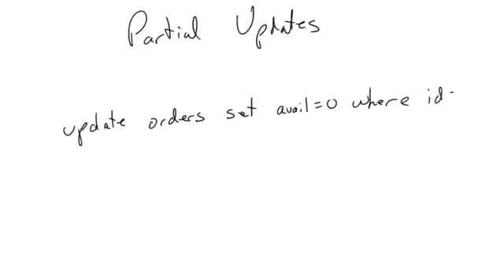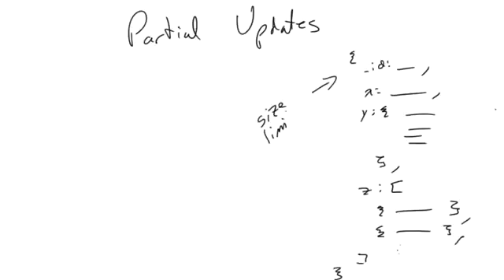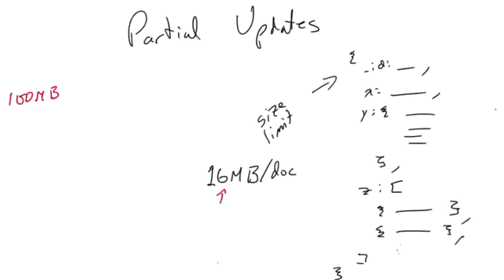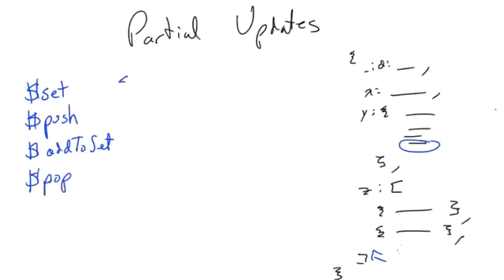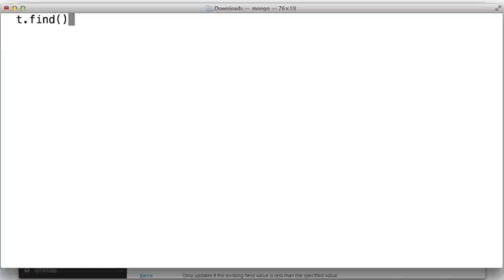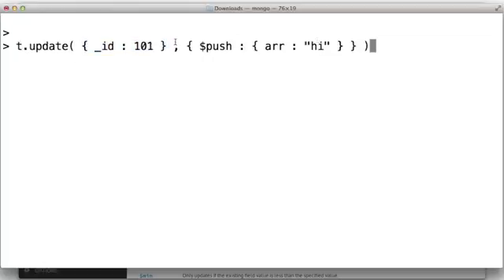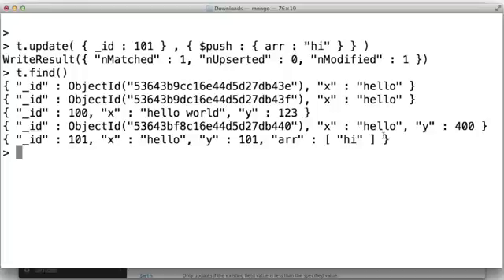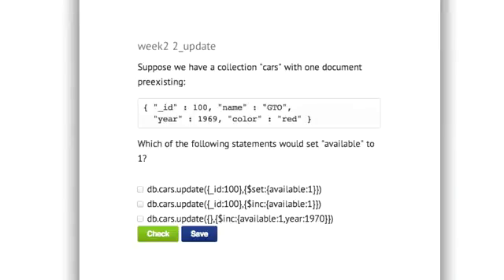Updating Documents in MongoDB Partial Updates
Updating documents in MongoDB - Partail MongoDB Document Updates